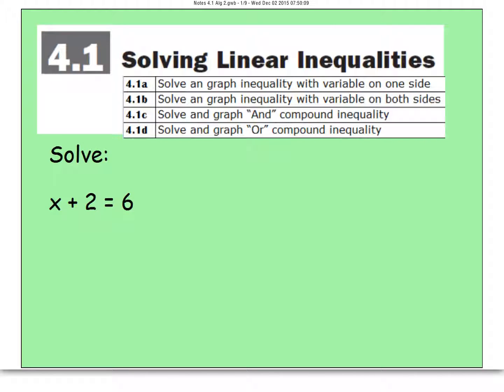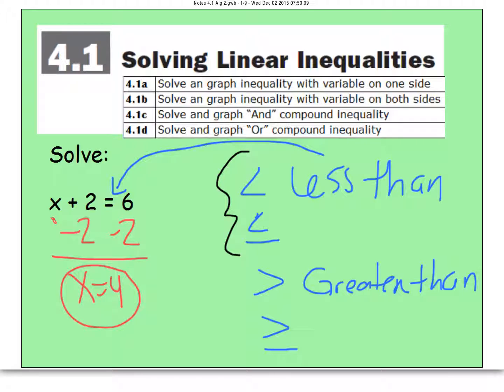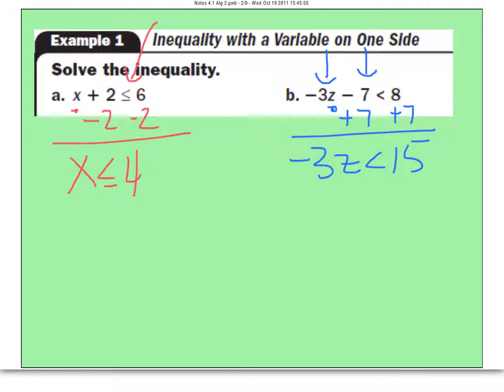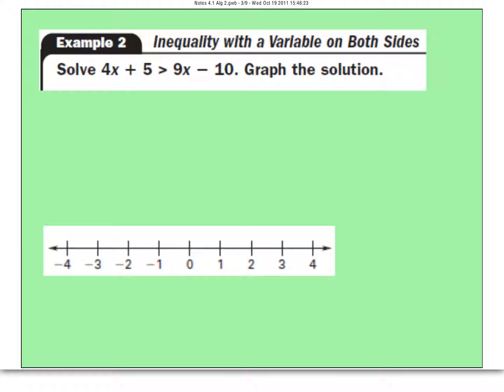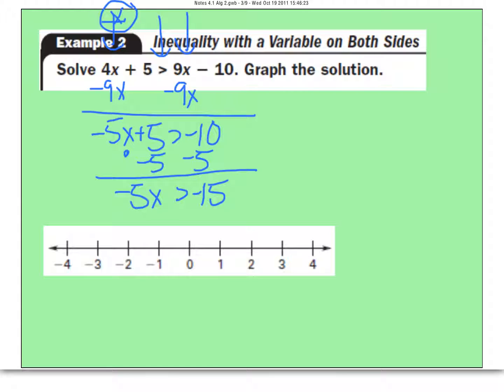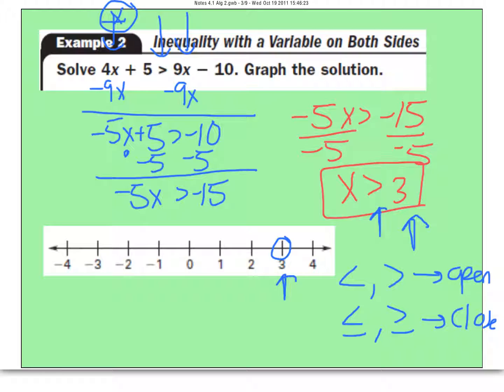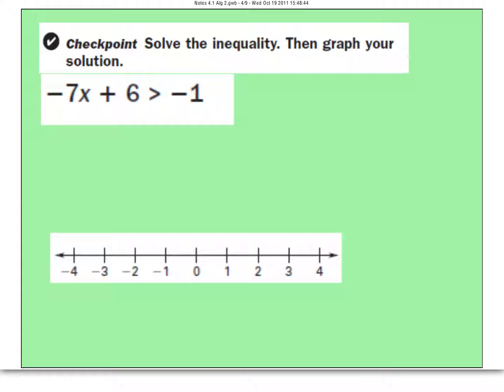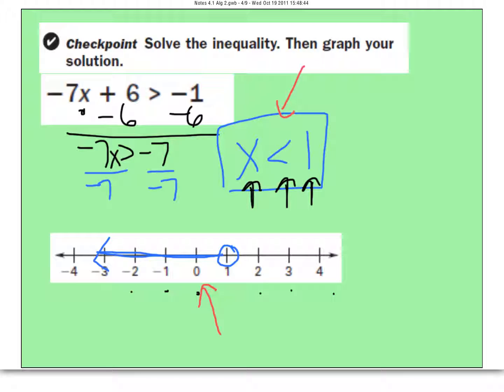4.1ab Alg 2 Notes